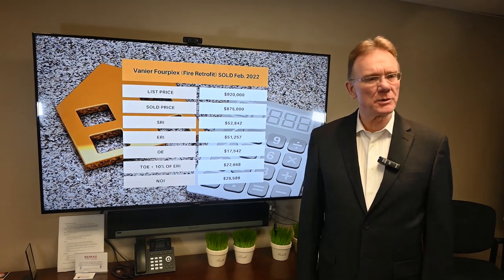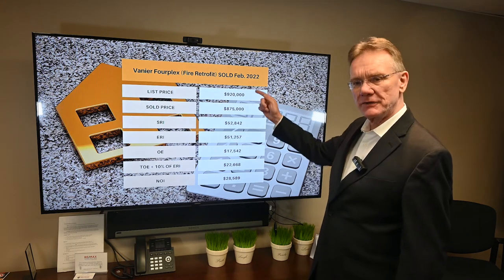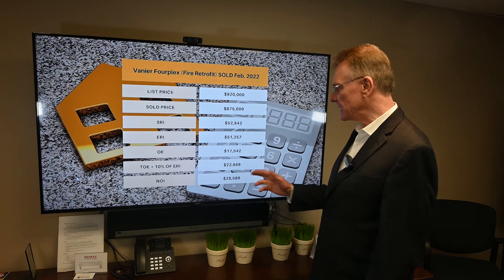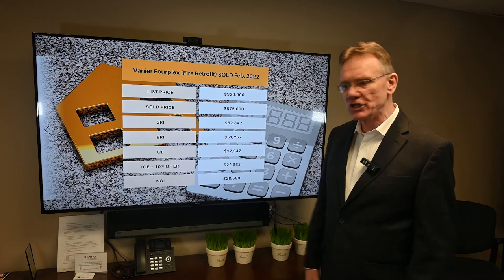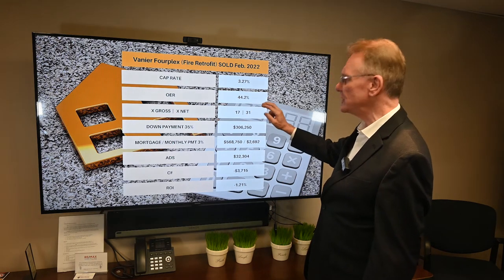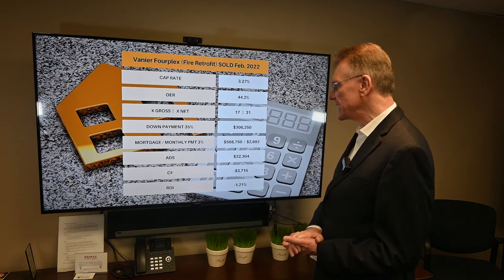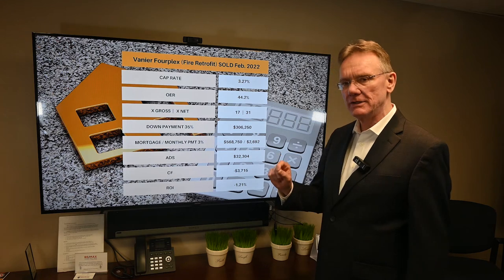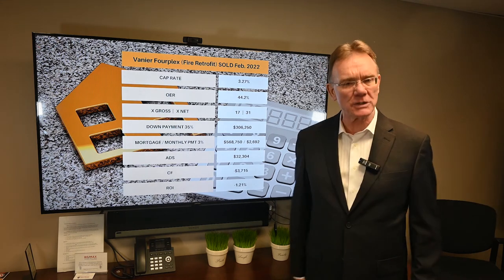Vanier Fourplex Financials Sold Feb 2022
Financial information from the sale of this 4 Unit Building that sold in February, 2022 in the Vanier neighbourhood and it was fire retrofit. The property was listed for $929,000 and sold for $875,000.

With a 35% down payment of $306,250, this leaves a mortgage of $568,750. At a 3% rate, amortized over 25 years, the monthly mortgage payment would be $2,692, for an Annual Debt Service of $32,304 (this is the yearly mortgage payments).

The final cash flow on this building was minus $3,715 and the ROI (return on investment) was minus 1.21%.